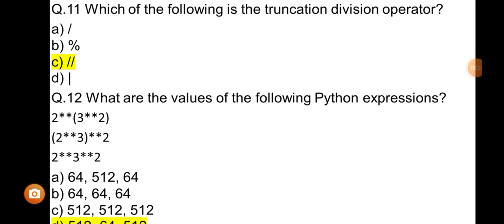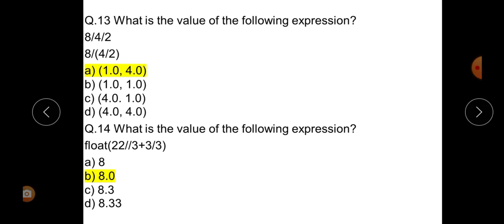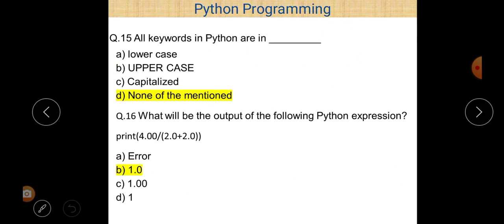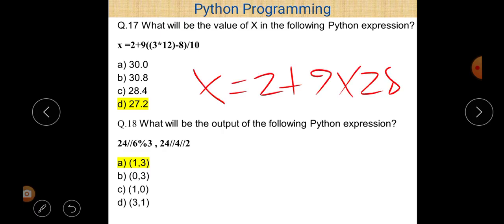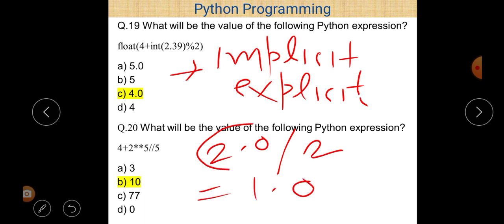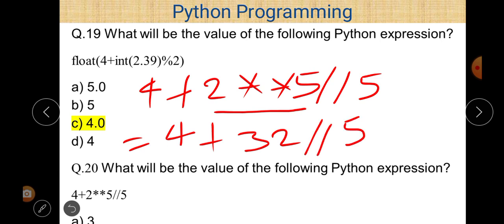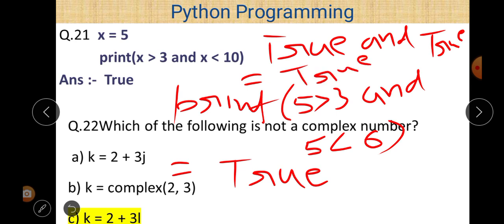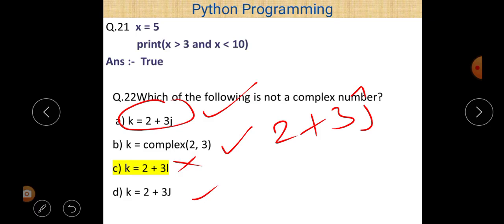Class X Computer Application 11-12-2020 By Mr. Praveen Singh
Class X Computer Application 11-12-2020 By Mr. Praveen Singh  Ch- Python Programming